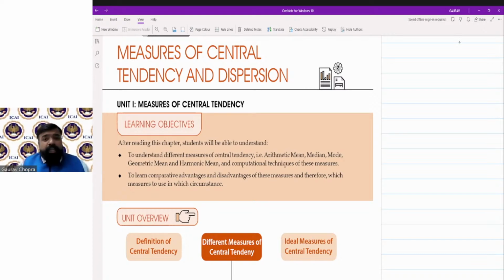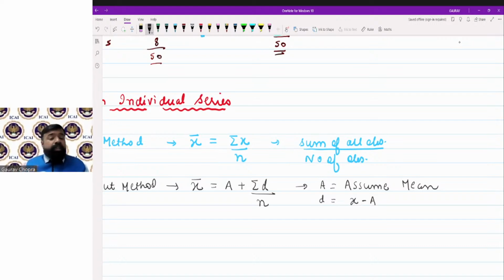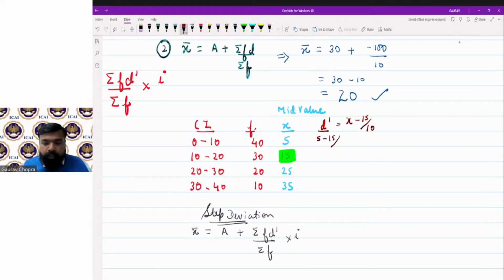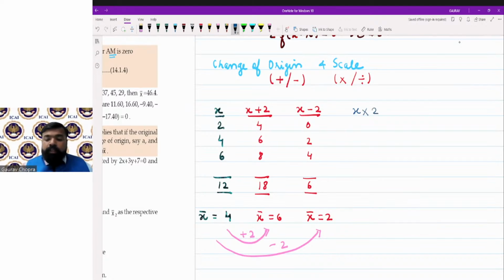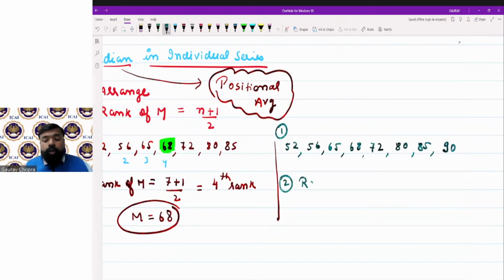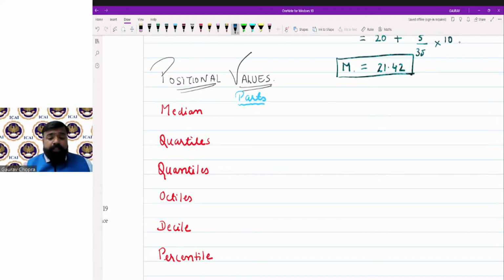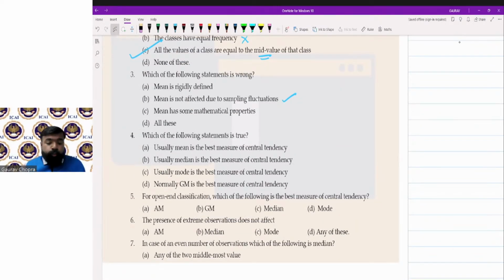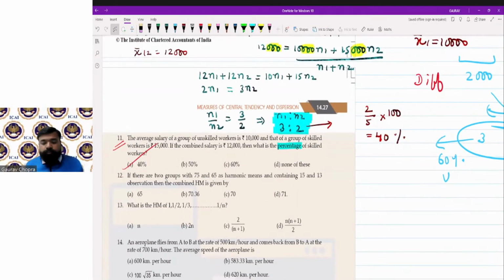Foundation Paper 3: BM & LRS | Topic: Ch-14: Measures of Central...| Session 2 | 21 Jan, 2023